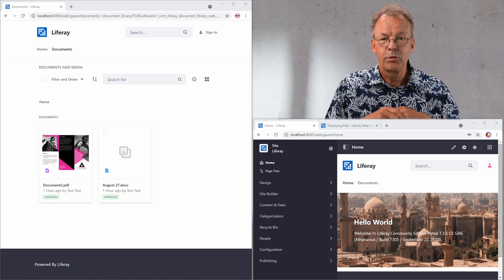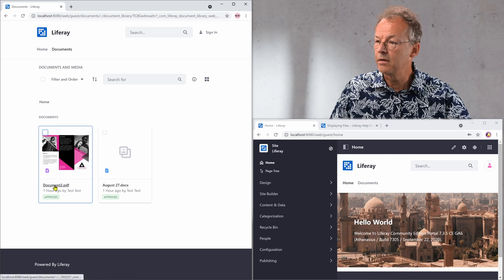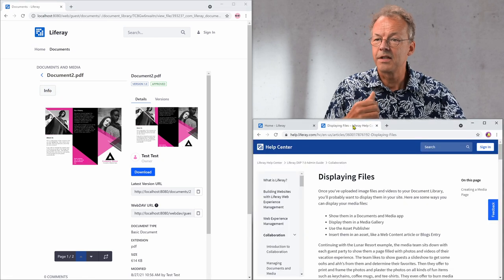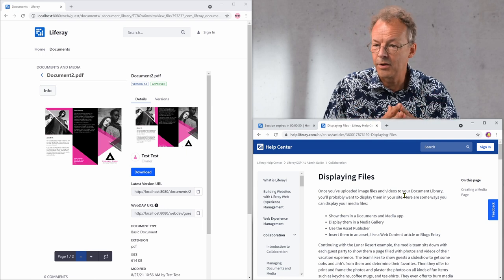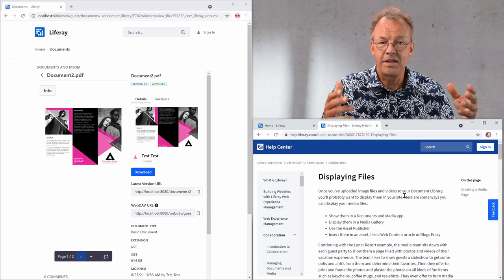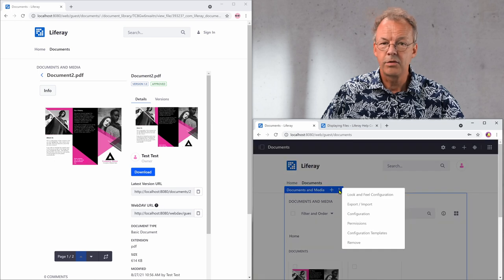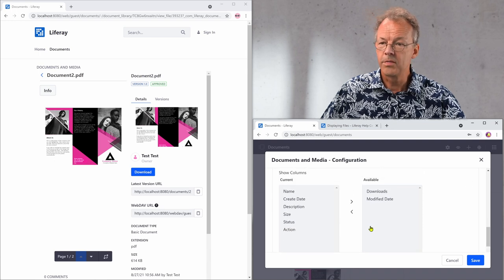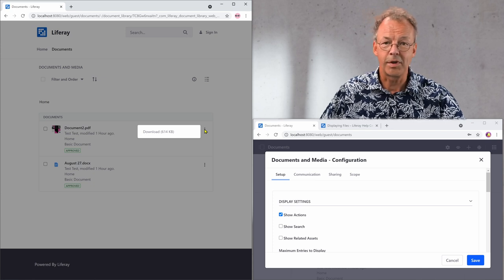Easier Documents Download in Liferay Portal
How to simplify document downloads in Liferay's Documents and Media App? This video is about using the Documents and Media portlet of Liferay for displaying a simple list of documents for download. This works out of the box but the default settings are not adapted to the casual user. We show how to configure the Documents and Media portlet to solve this task.
We also discuss why these three solutions of the Liferay Help Center didn't work for us:
. Display them in a Media Gallery
. Use the Asset Publisher
. Insert them in an asset, like a Web Content article or Blogs Entry

This is Video Number 7 in the series on Liferay Portal.

0:00 - Introduction
0:51 - Problem Statement
3:34 - Solution: Configure Documents and Media
5:21 - Conclusion